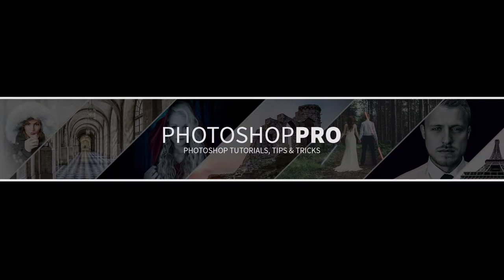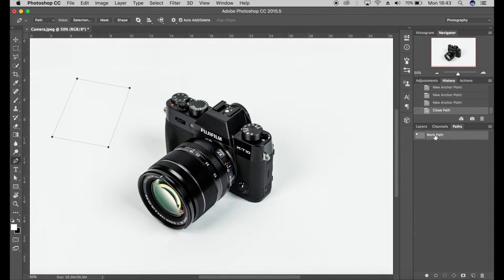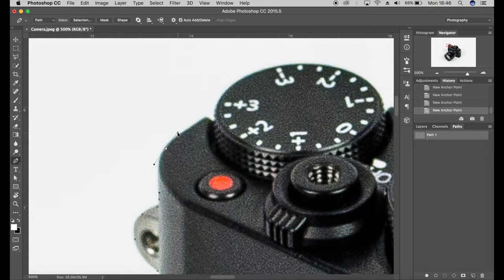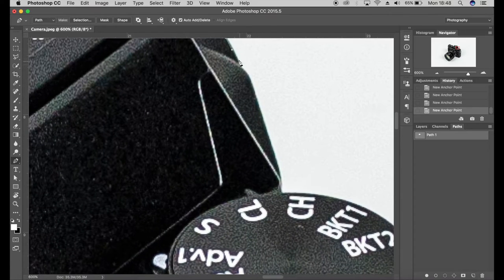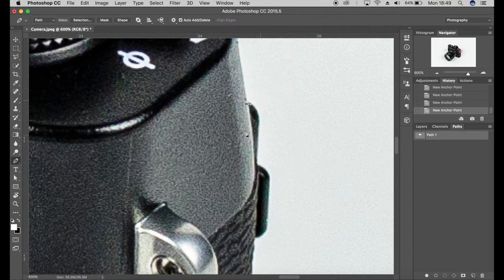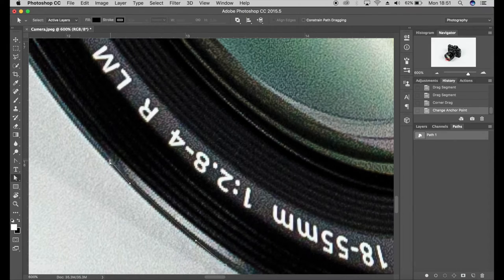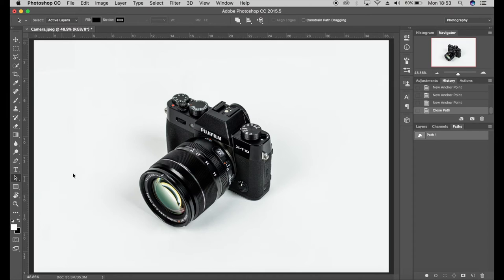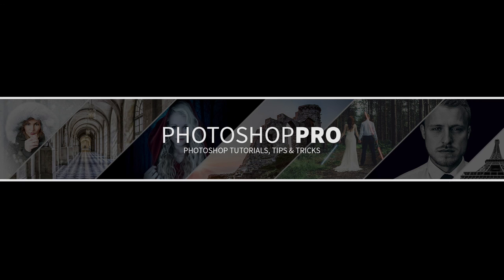Beginners's Guide to the Pen Tool - PHOTOSHOP TUTORIAL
In today's retouching video, I teach how to use the pen tool when working with product photography.